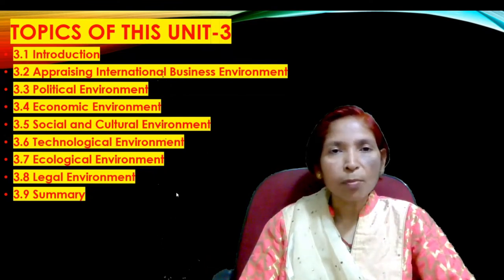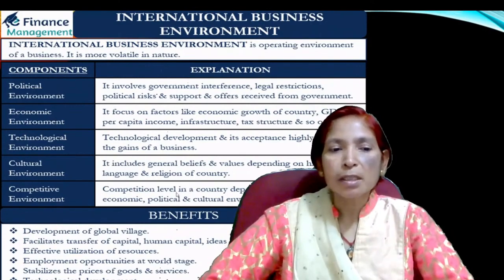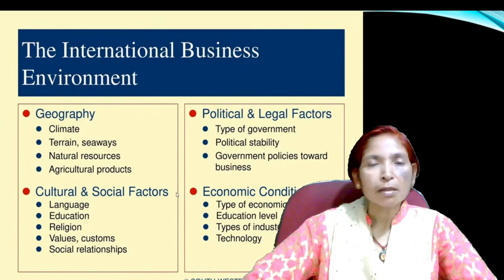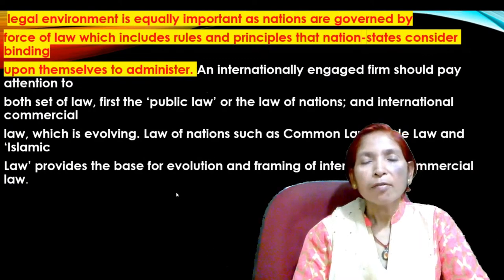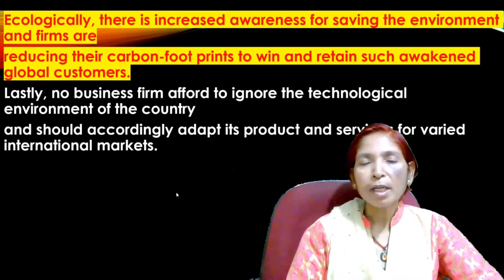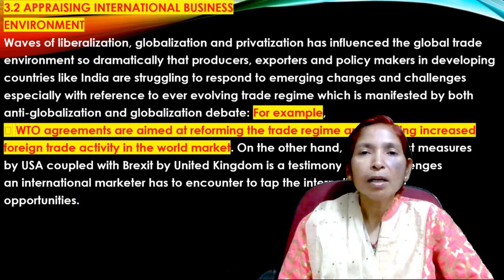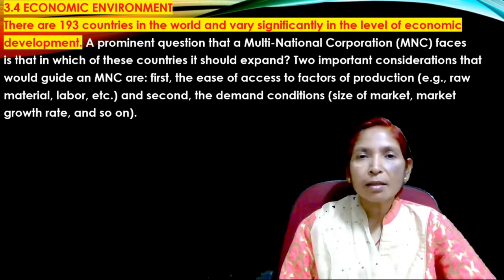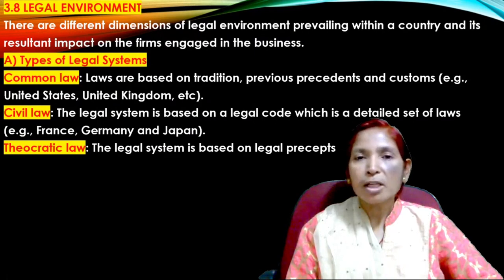MMPC16-Introduction to International Business(BLOCK 1)